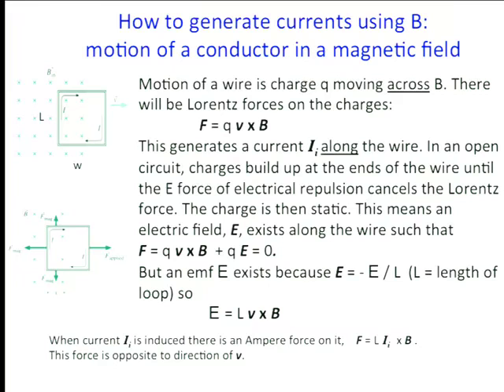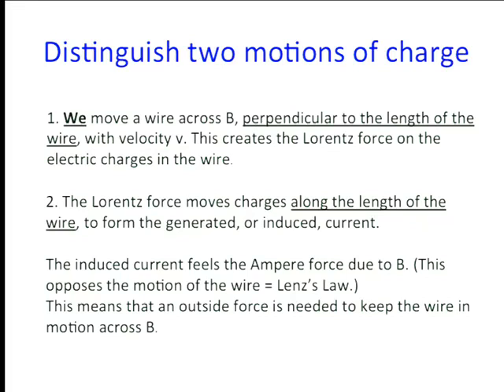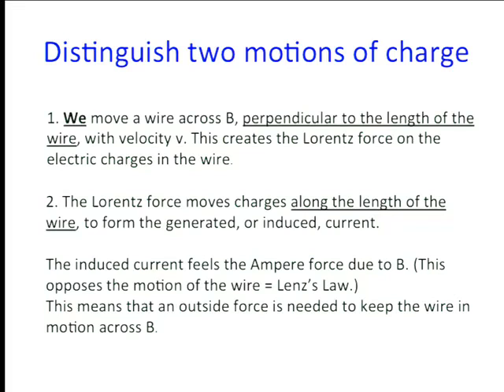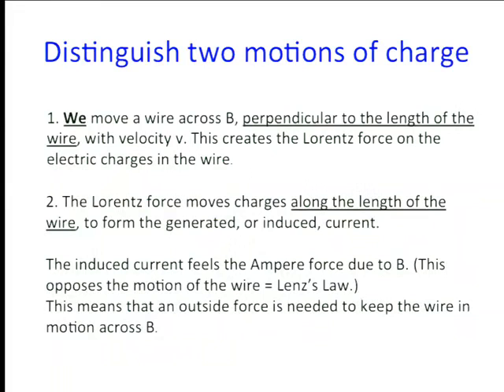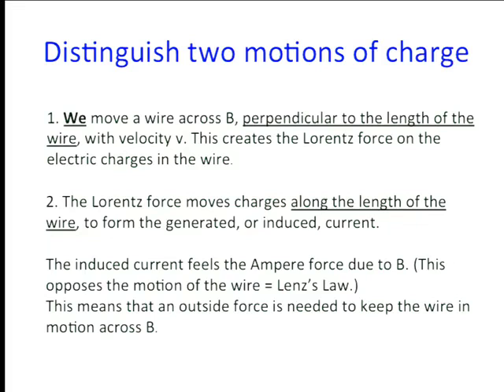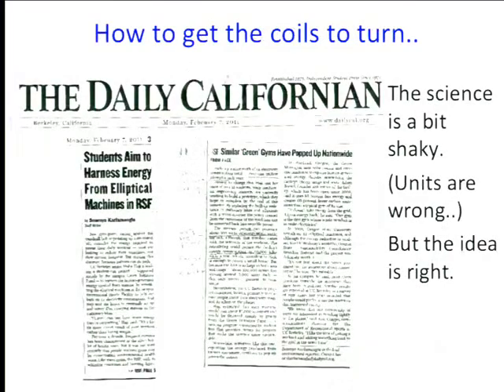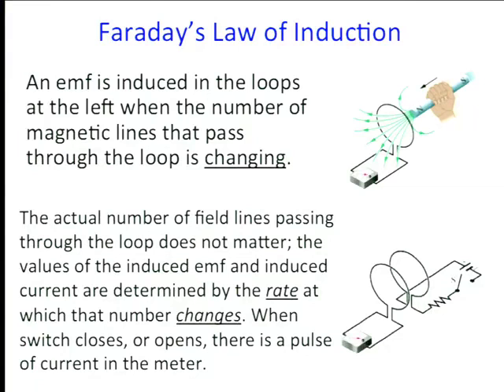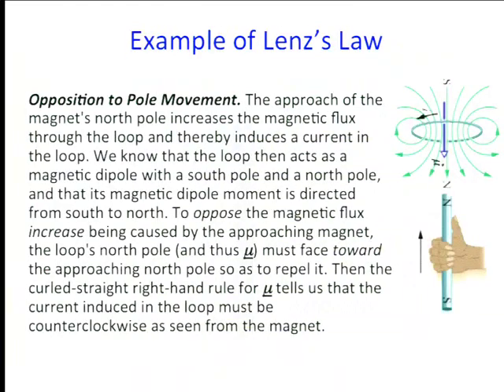2013 09 30 Physics 8B Lecture 13 Electromagnetic Induction + transformers001